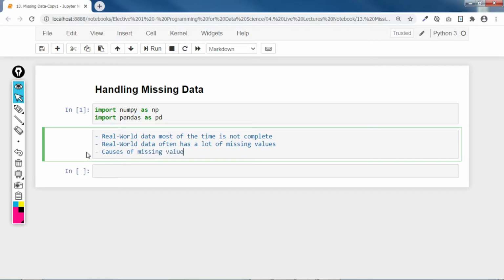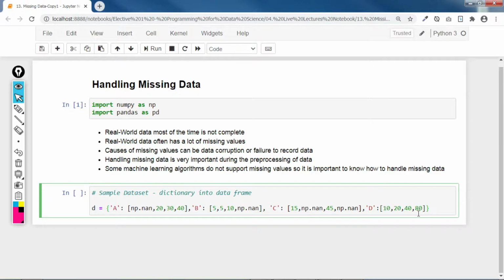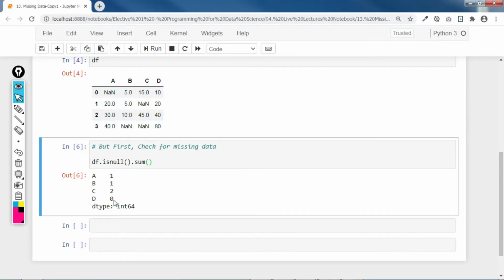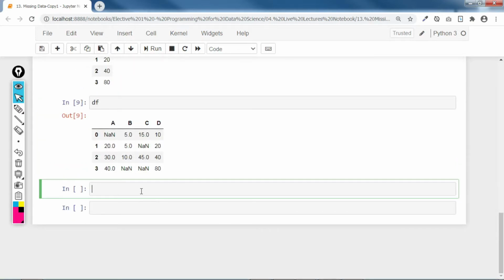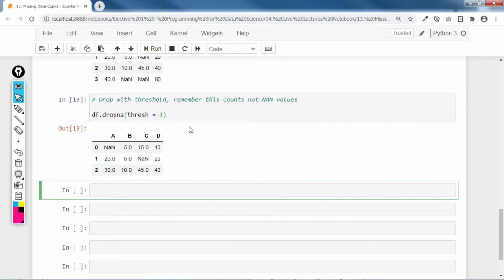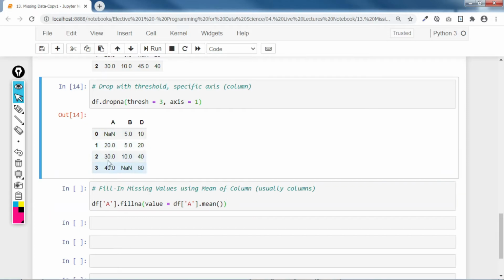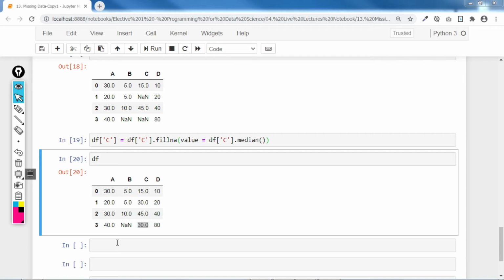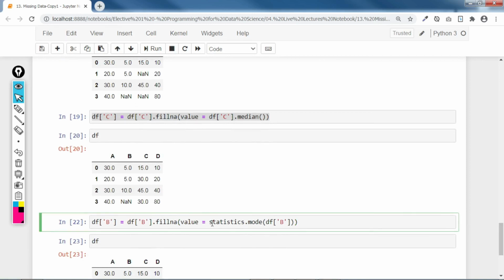17. Missing Data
Handling Missing Data using .dropna(), .fillna()